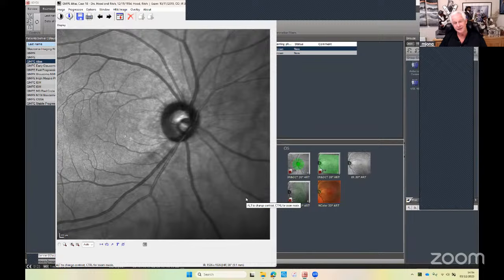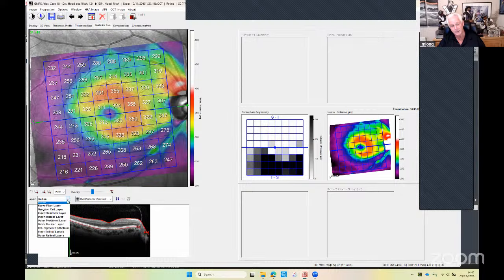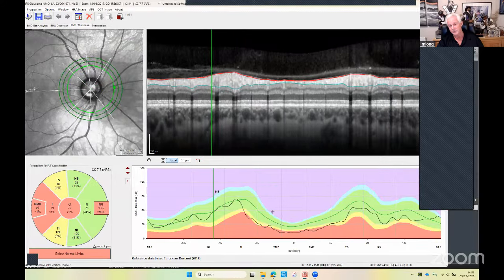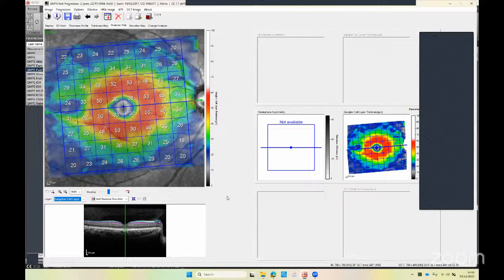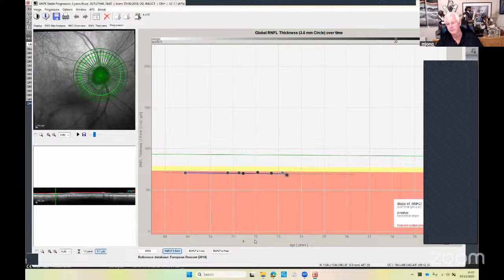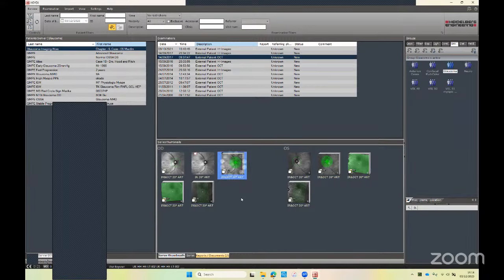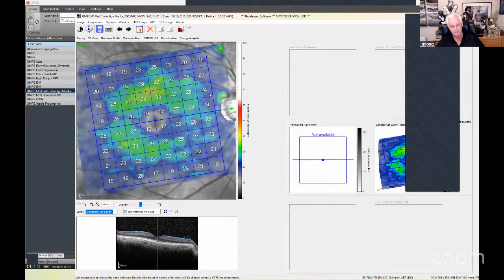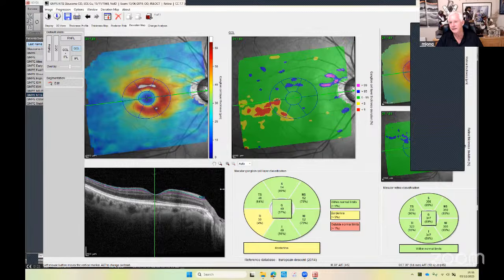GSI Webinar - The use of OCT in Glaucoma & Optic Neuropathies.... by Mr. Martin Long